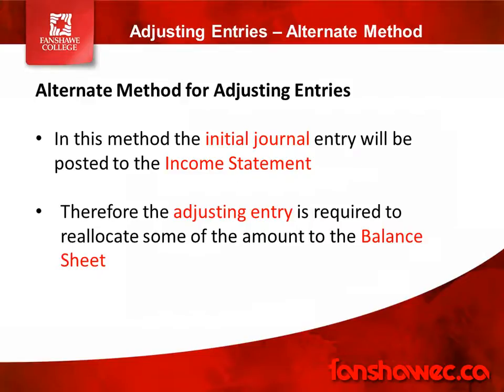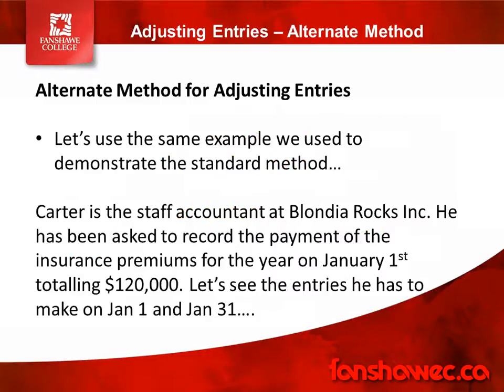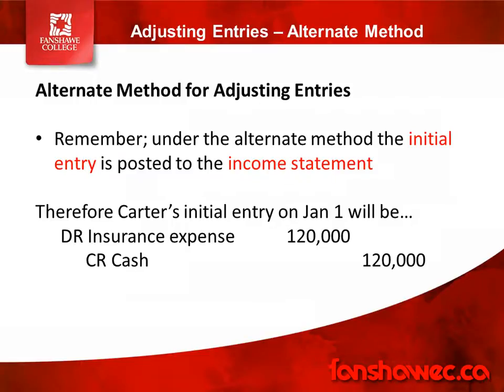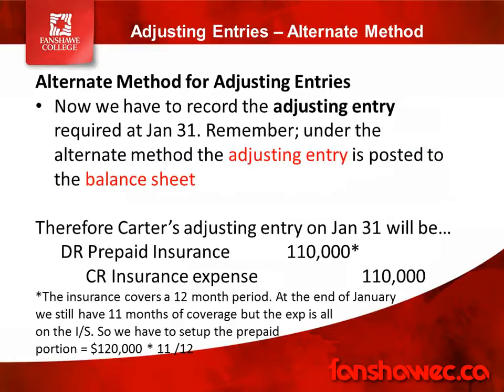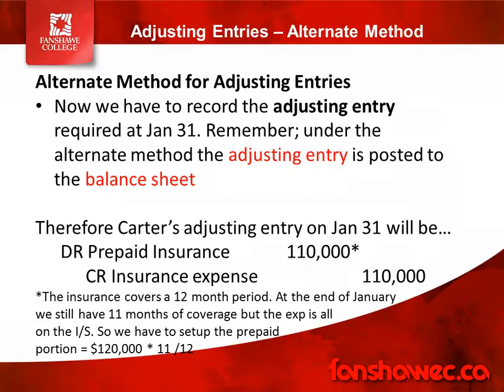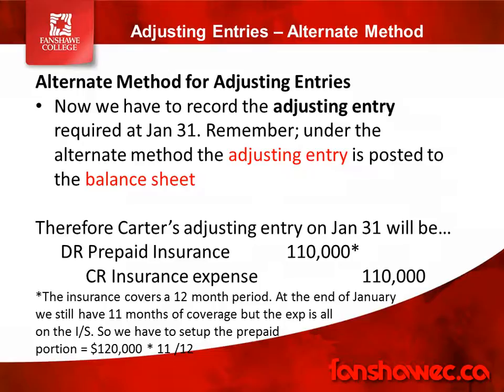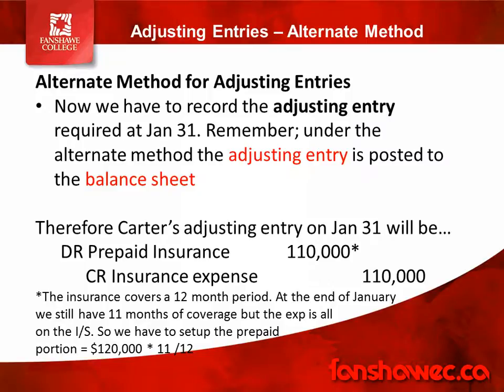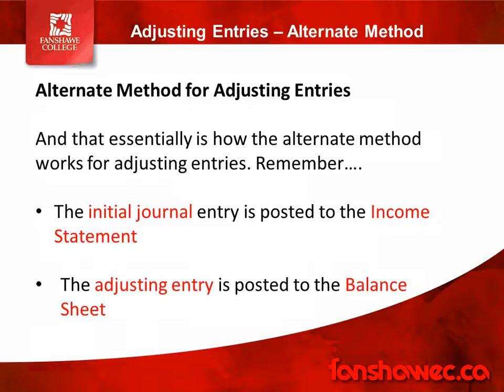Adjusting Entries Alternate Method